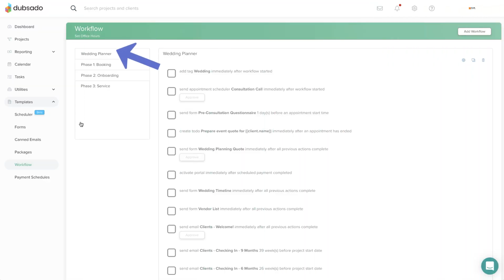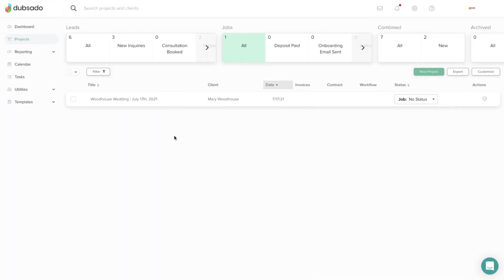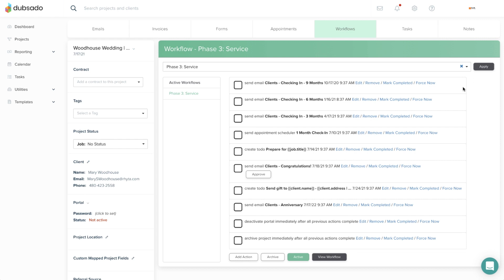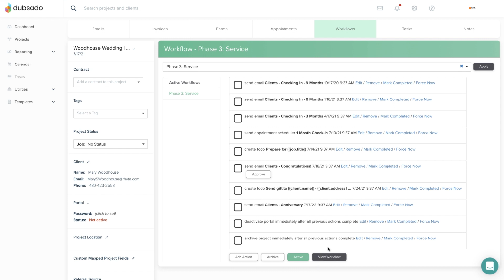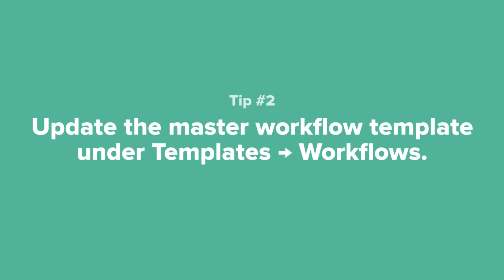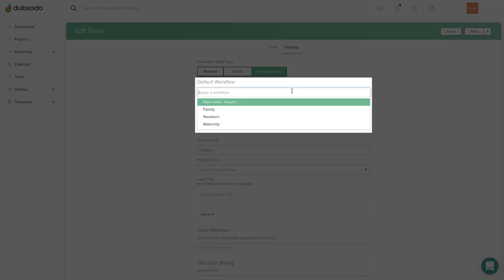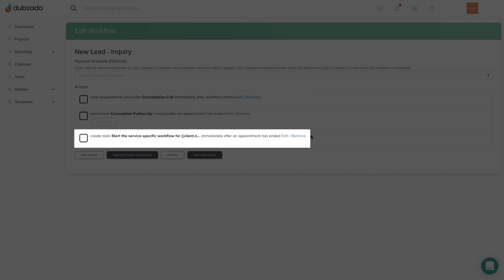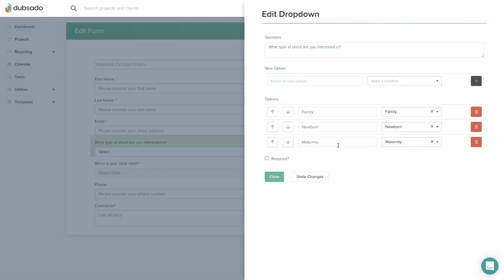Automate with Workflows / Lesson 5: Applying a Workflow Template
The workflow templates themselves are not active. When you're ready for a workflow to begin running actions automatically, you must apply a workflow template to a specific project first.

To get a workflow started, you can apply a workflow template manually, or you can connect a workflow template into a lead capture form so that a workflow gets applied automatically when a new project is created.

Applying Manually
To apply a workflow manually, open a project and click on the workflows tab at the top. Select a workflow template from the dropdown box. Click apply. The workflow is now active and running!

Dubsado will follow your instructions as outlined and check off each action as it runs. Actions that have not been completed will not have a check mark yet.

Once a workflow template has been applied to a project, you can edit or remove actions without impacting the master workflow template. Editing allows you to change the details of the action, including customizing the body of the email set to go out in the future.

If you'd like an action to run earlier than outlined, you can choose force now to make the action run immediately, regardless of the trigger. This comes in handy for testing workflows.

If you'd like to skip an action in the workflow, you can choose mark completed. This adds a check mark next to the action, but does not send or execute anything.

Tip #1
A todo action will have both the large black check mark, and the smaller green check mark when it's completed.

Tip #2
If you want to update the master workflow template, head back to the templates section and make changes directly on the template. Any changes on the template will be applied to new projects going forward, but won't automatically update workflows in projects that already had this template applied.

Applying a Workflow with a Lead Capture Form
As your first point of contact with a new client, the lead capture form is a common place to kick off automation. You can specify a default workflow template on the settings tab of a lead capture form. Once you've connected the two, a fresh copy of the workflow template will be applied automatically when Dubsado creates a project for your client.

A default workflow is perfect for business owners who offer one service, or who want to direct all of their leads to go through the same first steps before they are split off into a service-specific process down the road.

If you offer multiple services, a lead capture form may represent a decision point for your client. If the appropriate workflow template depends on what the client is interested in, you can connect multiple workflow templates behind the scenes using a workflow element tool. To the client, this will work like a dropdown response menu.

When you click on your workflow element dropdown in the form editor, you'll be able to assign a workflow to each possible response. Once your lead capture form is live, Dubsado will automatically apply the correct workflow inside of the client's new project.